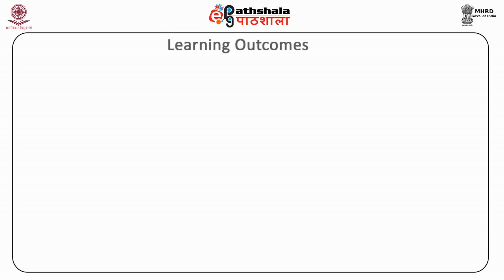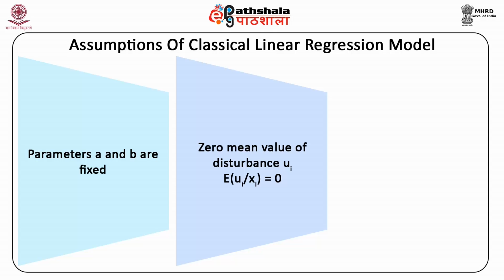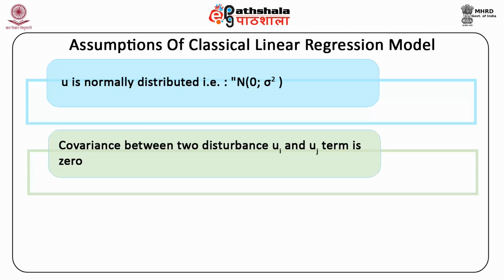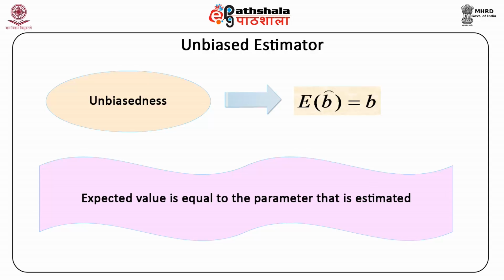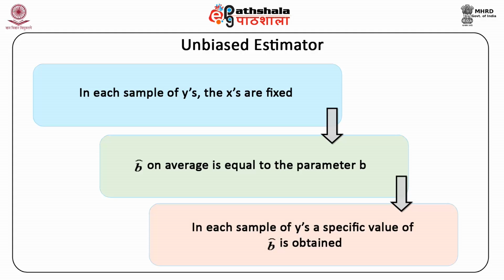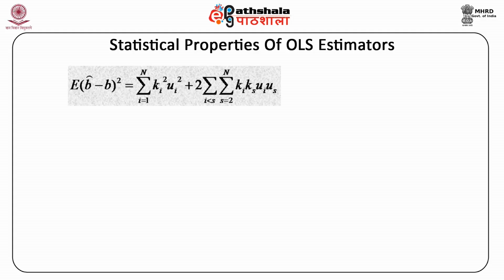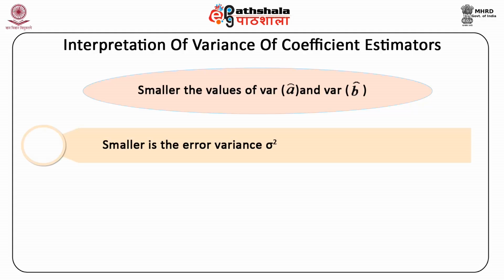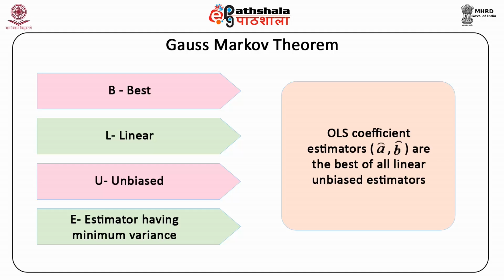Simple regression analysis- iii (b):estimation properties